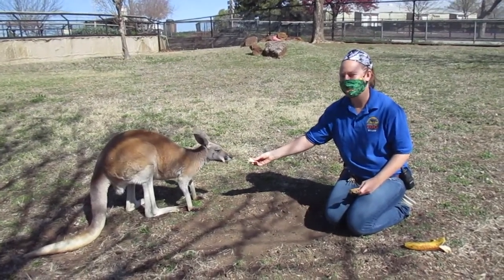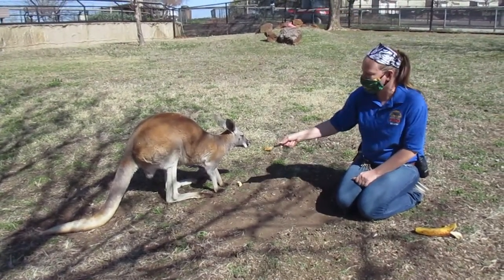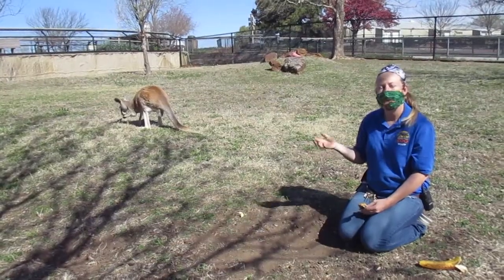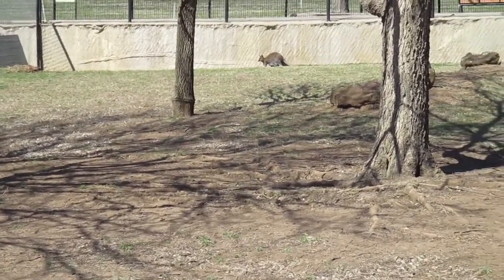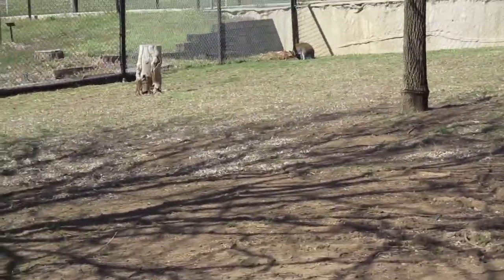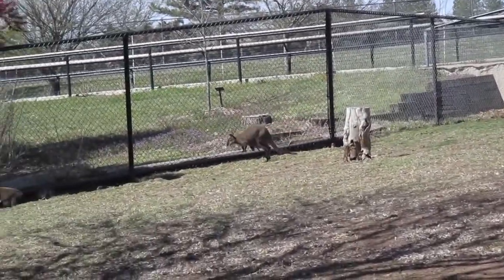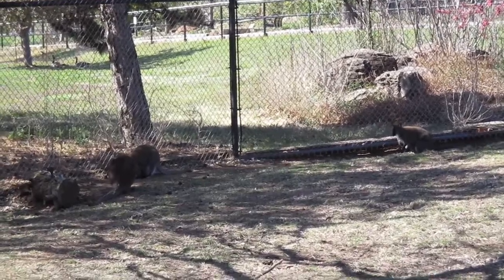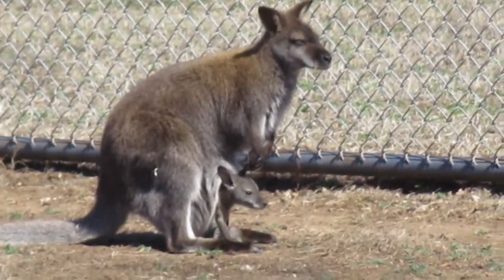Bringing the Zoo to You - Kangaroo & Wallaby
Every day Rolling Hills Zoo is giving you a behind-the-scenes look at what goes on in the care of our animals and our beautiful park. Devney, our Head Keeper, is going to show you the mobs at Kangaroo & Wallabies!